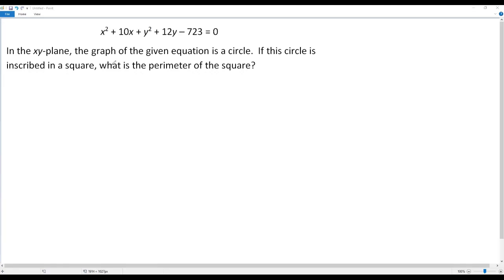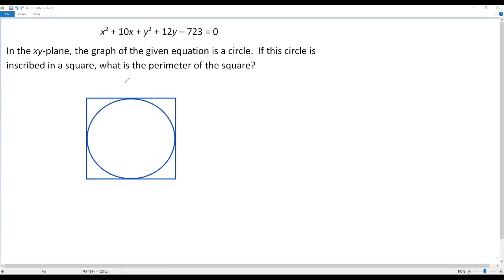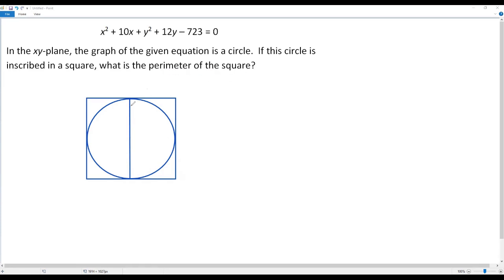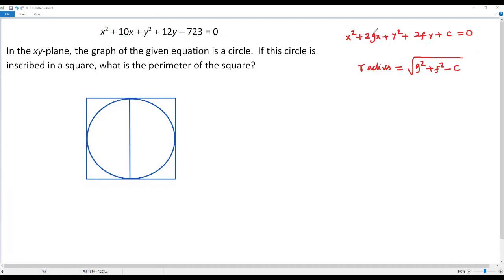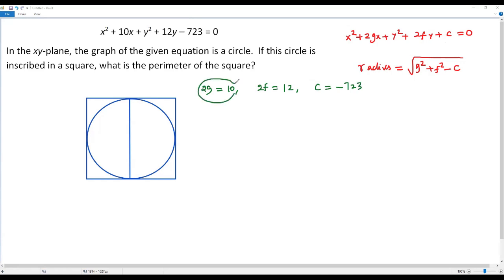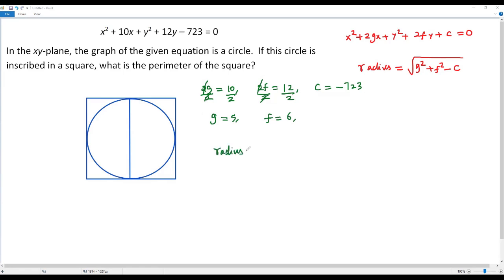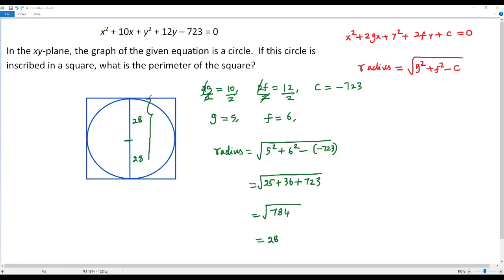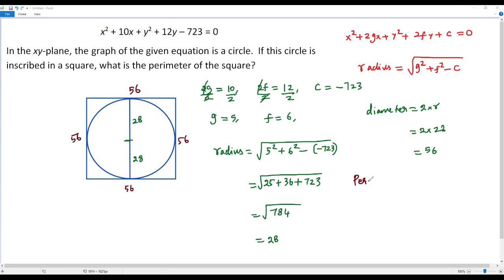SAT Math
x^2 + 10x + y^2 + 12y – 723 = 0

In the xy-plane, the graph of the given equation is a circle. If this circle is inscribed in a square, what is the perimeter of the square?